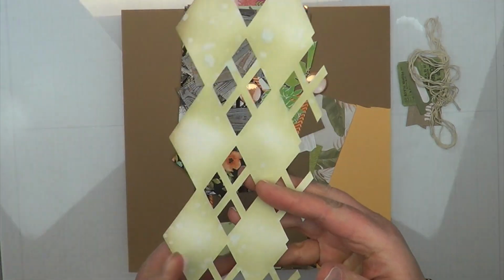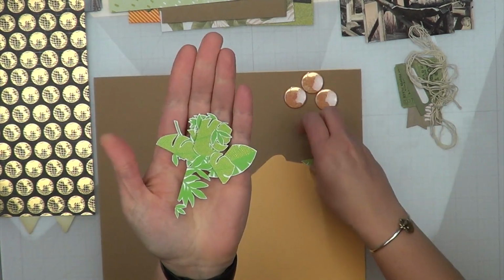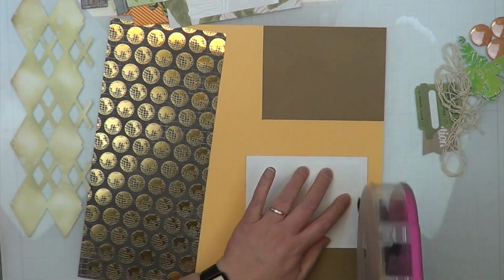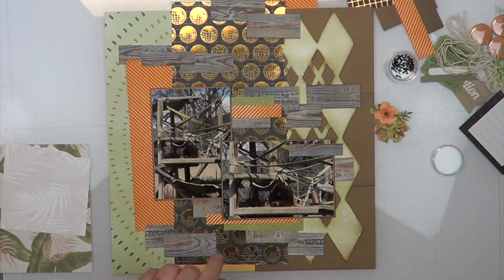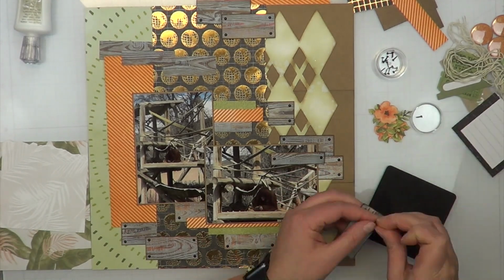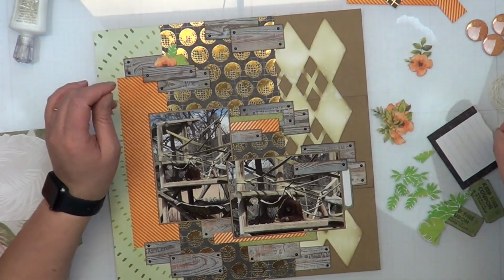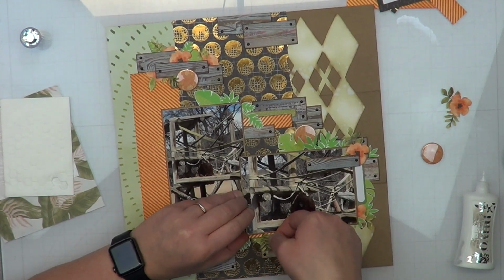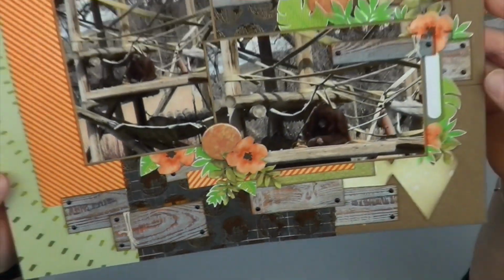Baby Got Scraps - Day 3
Baby got scraps is back!  Where a group of us use only our scraps during the month of January so we have a clean fresh start going into the new year.